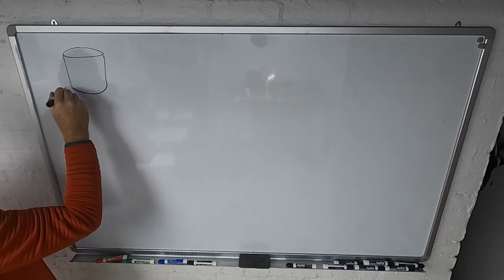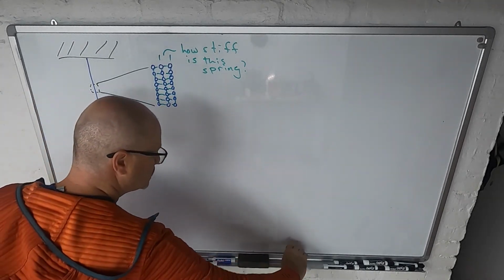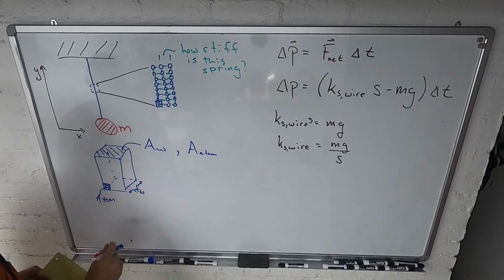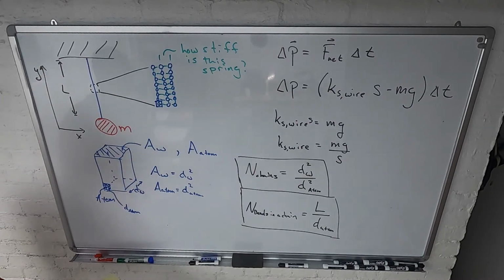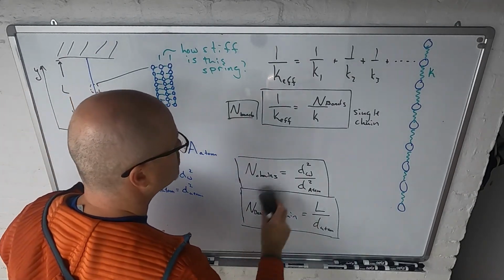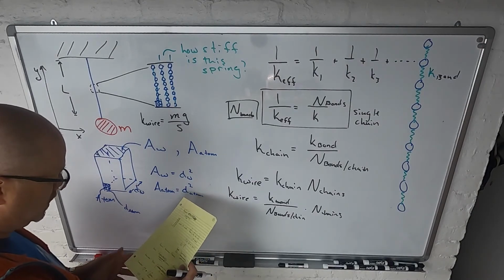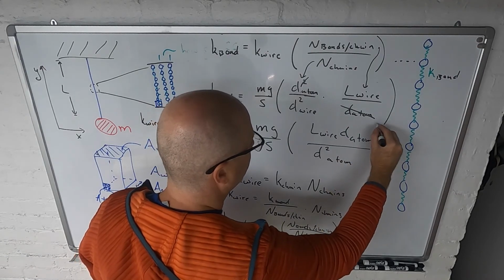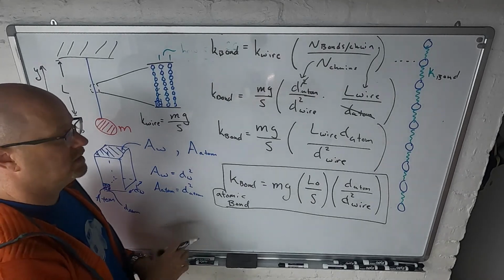Lecture 27 Derriving the atomic bond stiffness